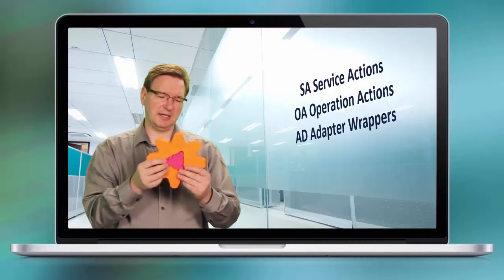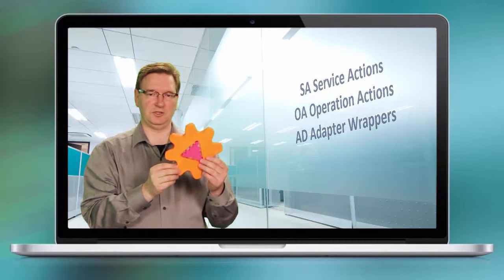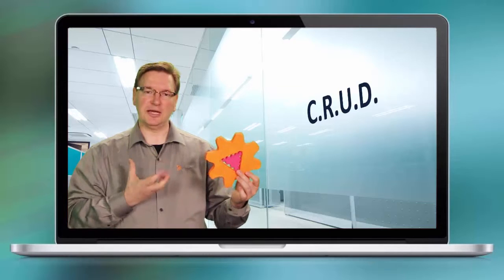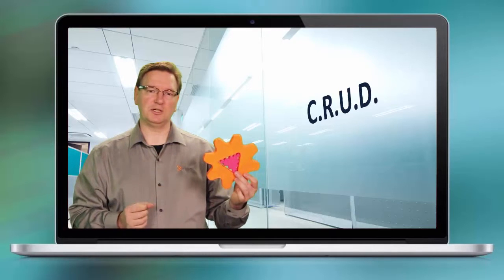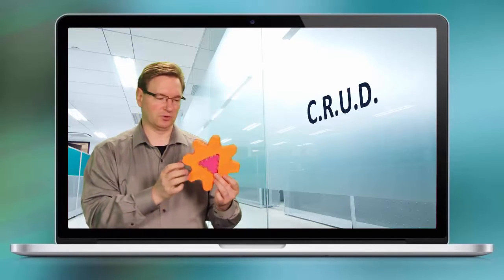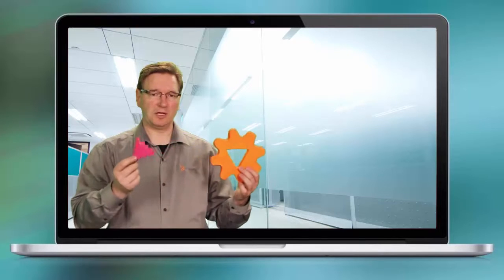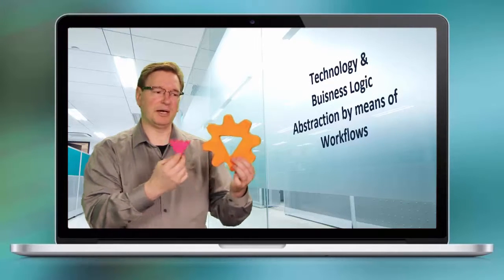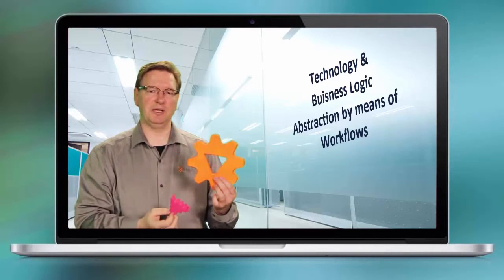BAO Fundamentals: Element Managers Part II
This video describes how to build BMC Atrium Orchestrator workflows for element managers and expose their automation / API. For more information on this topic, see the following topics on the BMC Online Documentation Portal: